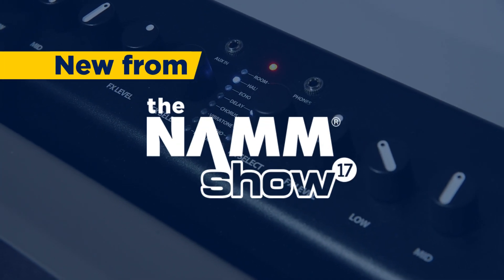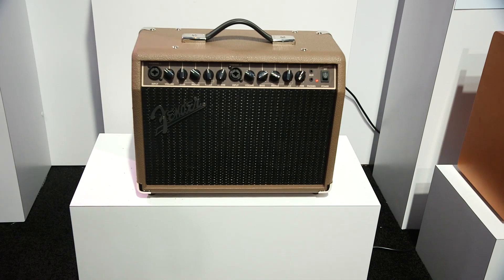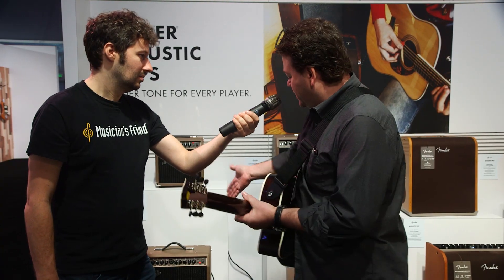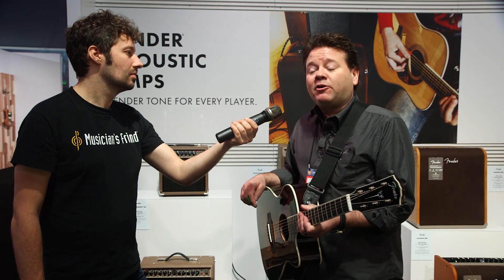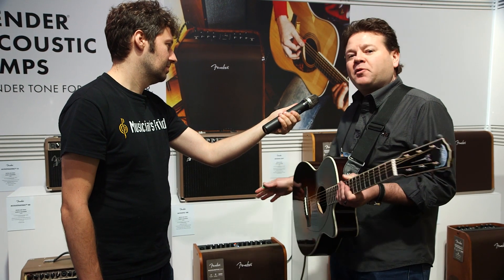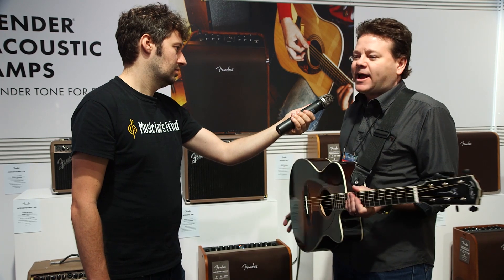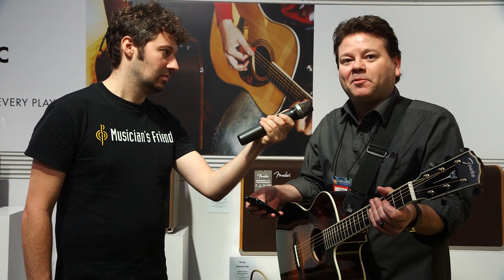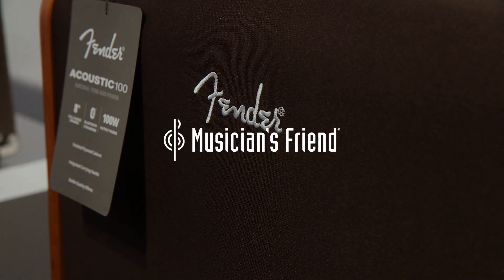Fender Acoustasonic 40, Acoustic 100 and Acoustic 200 - New From NAMM 2017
The Acoustasonic 40 amplifier offers portable amplification for acoustic-electric guitar and microphone. It’s a simple, flexible “grab and go” solution for a variety of musical performance and basic public address applications, and it can also be used as an onstage monitor when combined with a PA system.